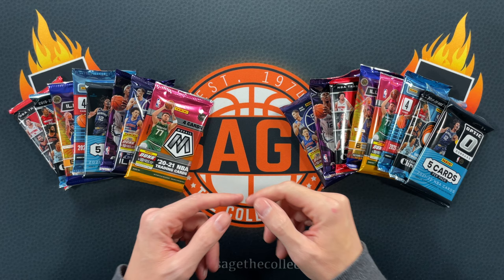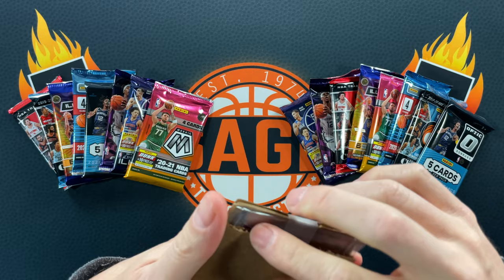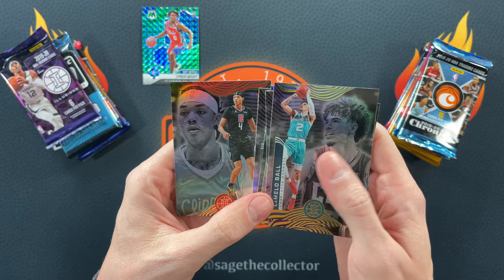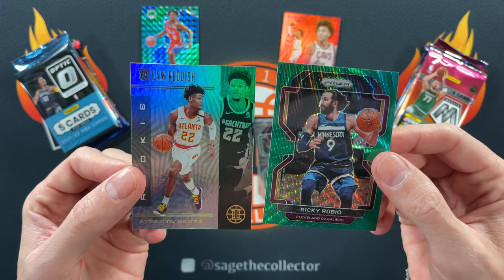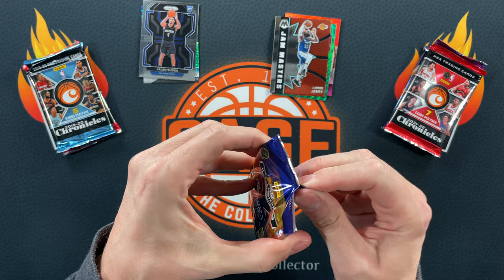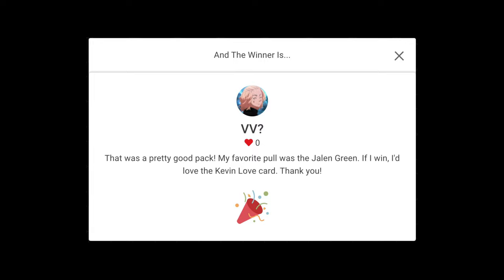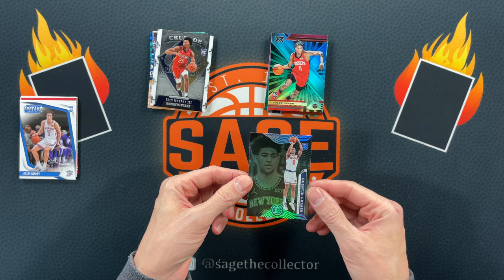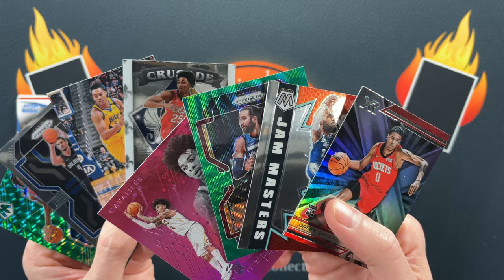Kard Kombat! Which Basketball Pack Will Fight to Survive? ⚔️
Blaster boxes are starting to pile up in my stash, so it's time to pull out some random packs and do a little Kard Kombat!